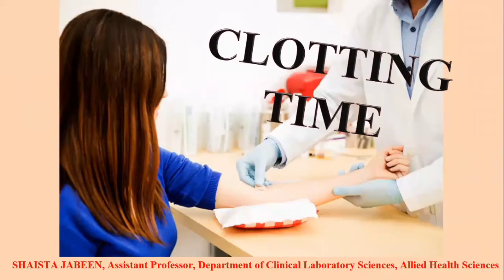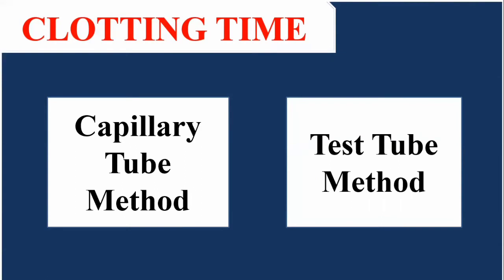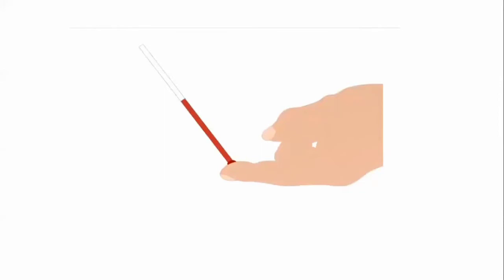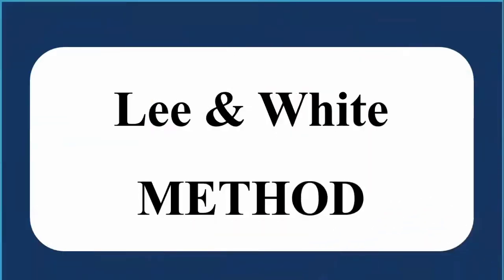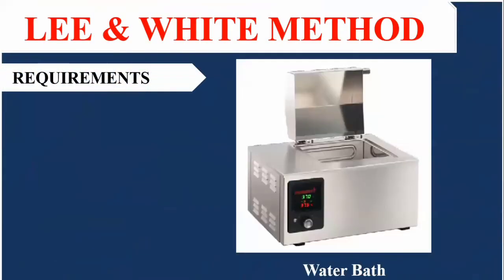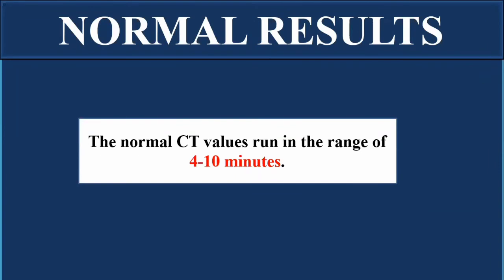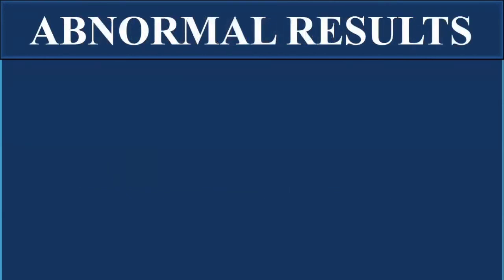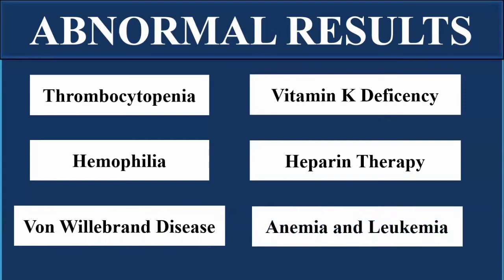Clotting Time CT | Capillary Method and Test Tube Method | Physiology Practicals | Human Physiology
👇Bleeding Time BT | Dukes Method and Ivy's Method | Physiology Practicals

Clotting Time Test
CT Test
Capillary Method  Test
Test Tube Method/ Lee and White Method/ Venipuncture Method Test
Normal Result
Abnormal Result
Coagulation Disorders
Physiology  Practicals
Human Physiology Lectures
Diagnostic Tests
Clinical Laboratory Tests
Medical Laboratory Tests